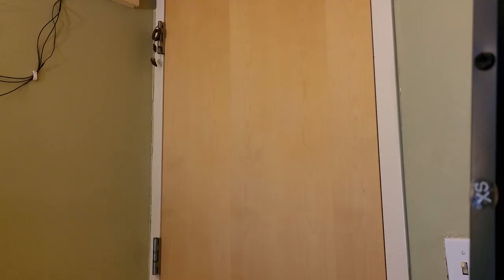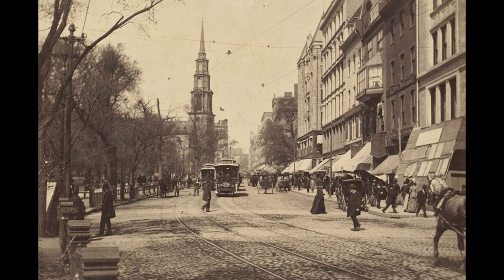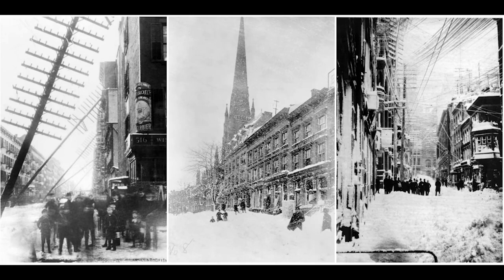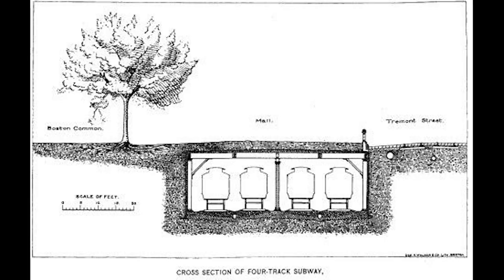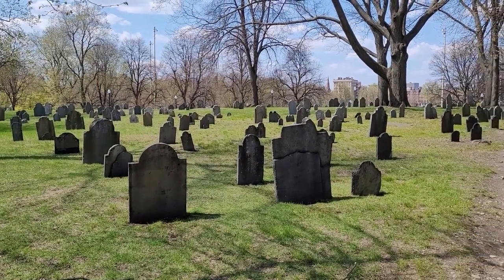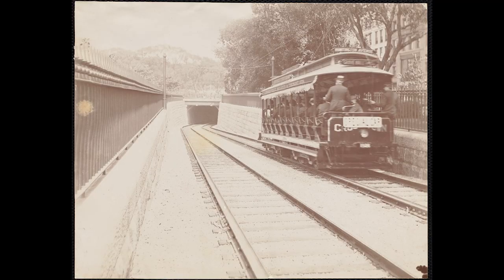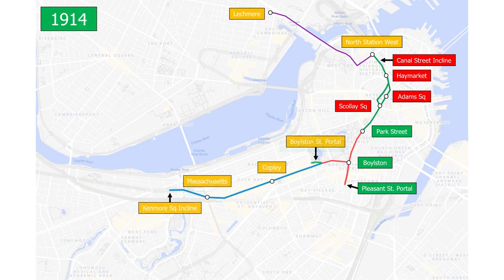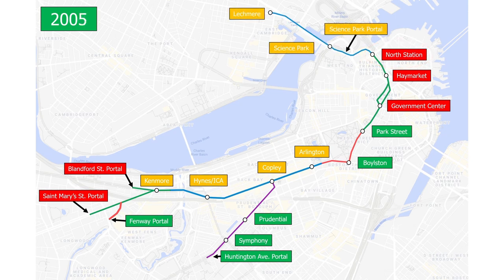The Tremont Street Subway: America's First Subway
The Tremont Street Subway is America's first subway--first ran on September 1st, 1897. Today, we'll look at why it was created, the challenges it faced, as well as the expansion of the underground/elevated network.

Credits:
Footage Used:
Schony747:

Photos Used:

Abakus Place
Boston Public Library

Boston Transit Commission
City of Boston Archives
Ian Warfield

London Transportation Museum
Lost New England

State Transportation Library of Massachusetts
Trolleys Under The Hub
Urban Ghost Media

The West End Museum